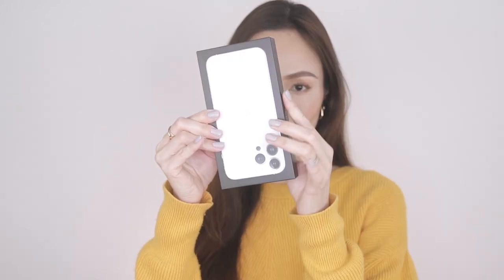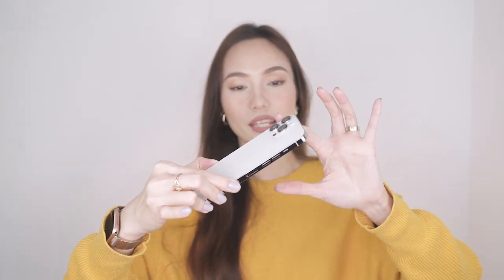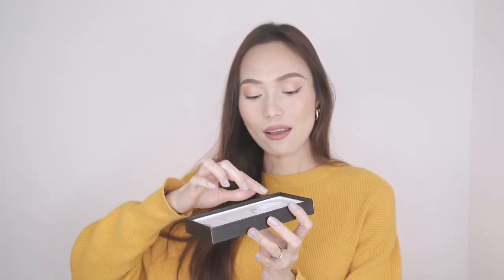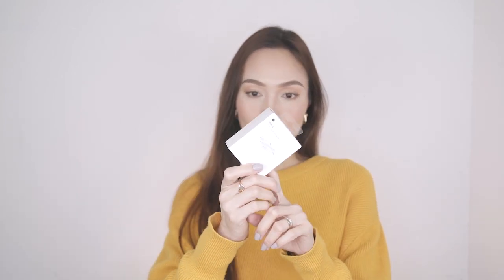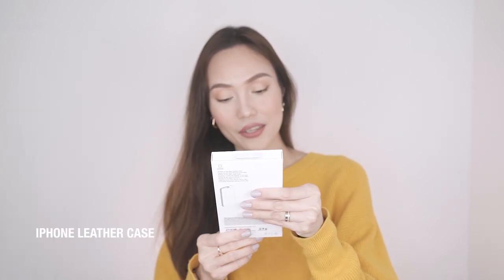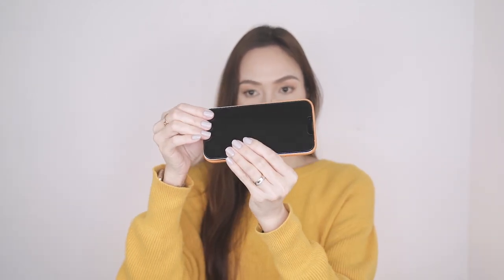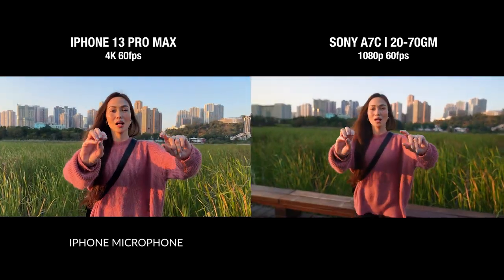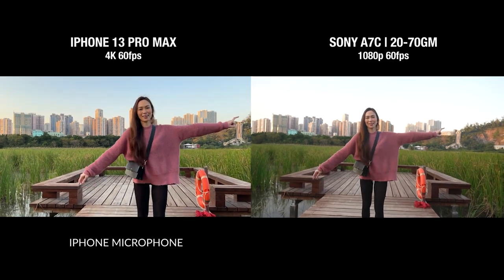iPhone 13 Pro Max Unboxing | Cinematic 4K Vlog | Video Comparison Versus Sony A7C and 24-70GM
One glorious day! Unboxing the iPhone 13 Pro Max Silver in 256GB. Finally i will never run out of storage space! Haaaa!

Thank you so much to our videographer, Aska Takeshita, for the love and support. I knoo *teary eyes* the cinematic vlog is beautiful you wouldn’t know its filmed on iPhone!

Love. Always. 🤍

Camera | Sony A7C
Lens | Sony 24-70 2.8 GM